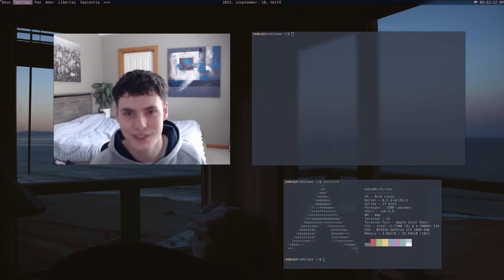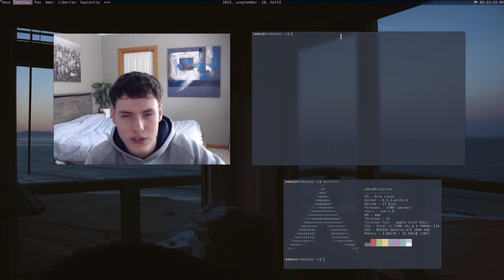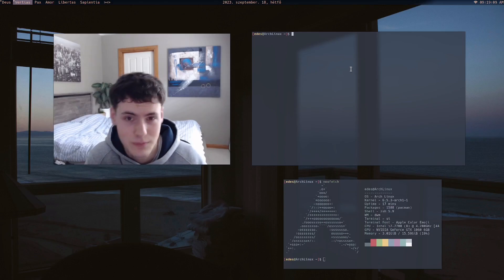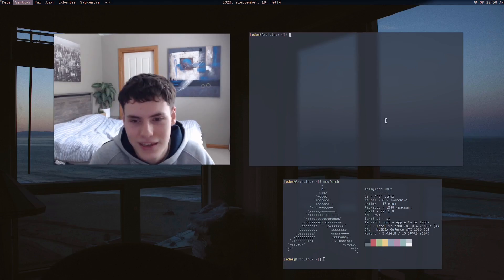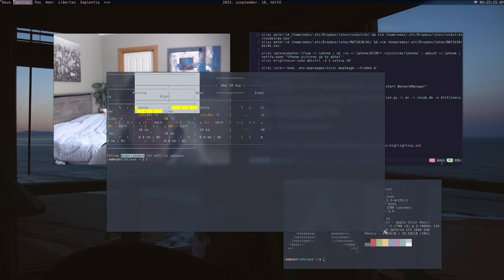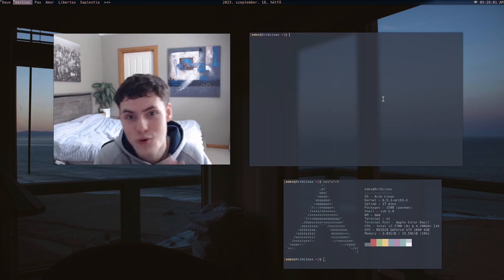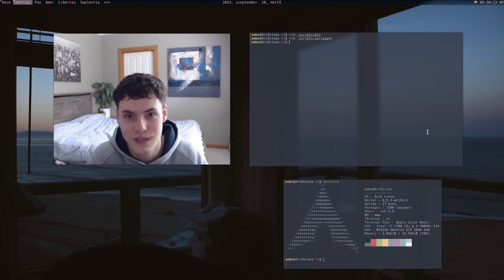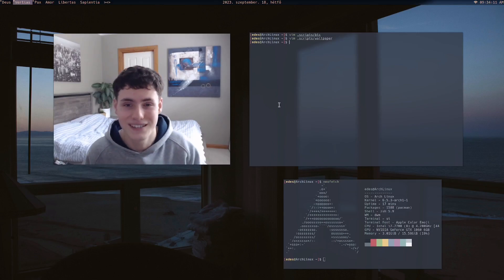Full Linux Productivity Guide: How to stop wasting time on Linux...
Configs: 00:00
Use a tiling window manager: 02:00
Update infrequently: 04:33
Use aliases: 05:32
Use the terminal: 07:54
Start scripting: 09:38
Tailor your web browser: 11:09